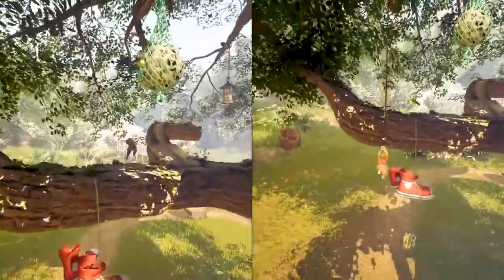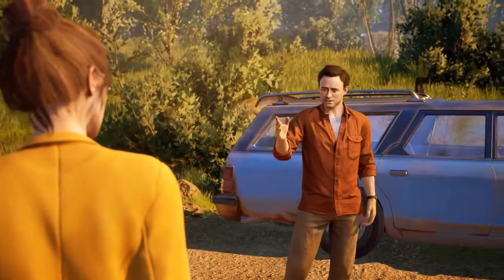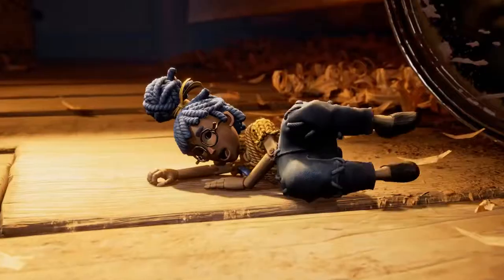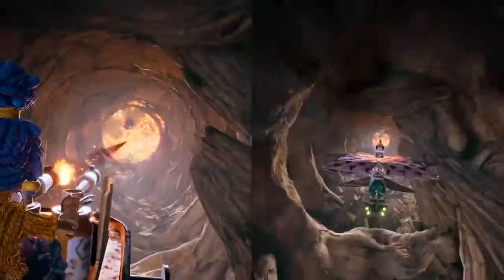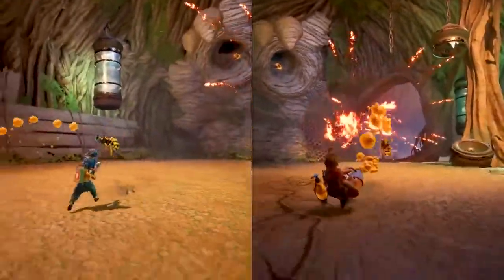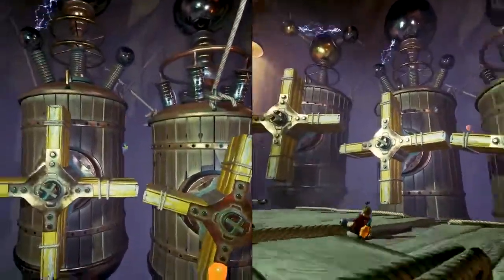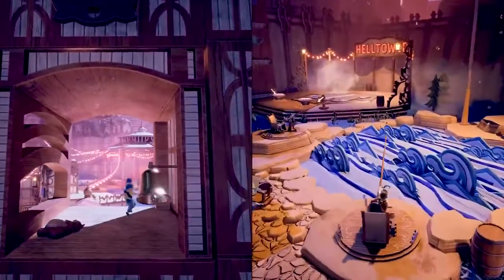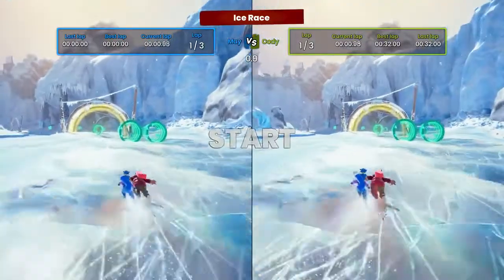It Takes Two – Trailer Oficial HD do Jogo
It Takes Two – Trailer Oficial HD do Jogo Remasterizado

Assista nossos vídeos ao máximo. Não ignore este vídeo, mas não está claro para obter dicas e truques. Obrigado pessoal pelo apoio a mim.

canal de jogos, trailer, espiada, gameplay, história, personagem, item e outros...

It Takes Two, jogo de aventura, criada para co-op, multiplay com variedade de desafios de jogabilidade inovadores. Jogue no papel do conflituoso casal Cody e May, dois humanos transformados em bonecos por um feitiço. Juntos, presos em um mundo fantástico onde o imprevisível está sempre à espreita, eles são obrigados a trabalhar para salvar seu relacionamento conturbado, suas habilidades de personagem únicas e interligadas em cada nível. Ajudem um ao outro em obstáculos inesperados e momentos divertidos. Chute as caudas peludas de esquilos gângsteres, pilote um par de cuecas, banque o DJ em um clube noturno agitado e desça de trenó em um globo de neve mágico. Abrace uma história comovente e hilária em que a narrativa e o jogo tecem uma experiência metafórica única. Desenvolvido pelo premiado estúdio Hazelight, líder da indústria em jogos cooperativos. Eles estão prestes a levar você em uma viagem selvagem e maravilhosa, em que só uma coisa é certa: somos melhores juntos. De aspiradores de pó fora de controle a gurus do amor inesperados, você nunca sabe o que enfrentará a seguir. São muitos desafios em um jogo que reúne vários gêneros, com novas habilidades de personagem a cada fase e uma união metafórica de jogabilidade e narrativa. Uma história interativa de outro nível.